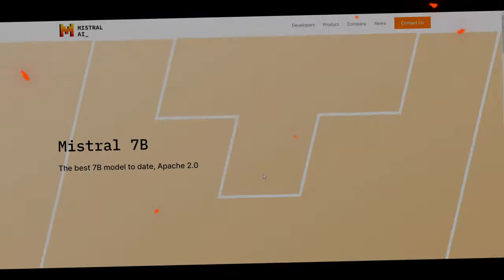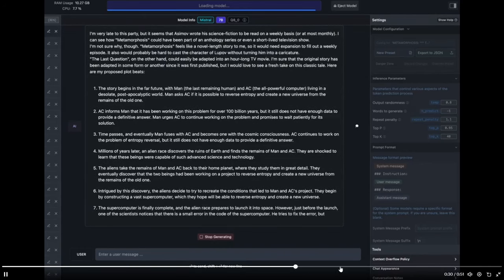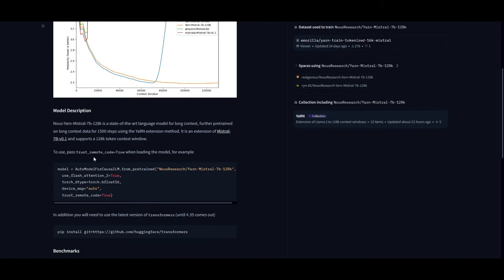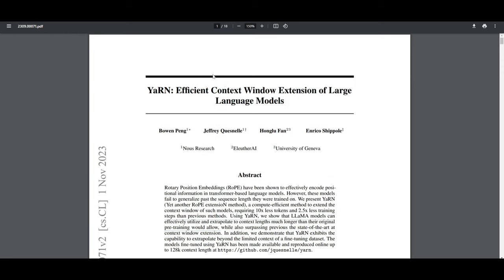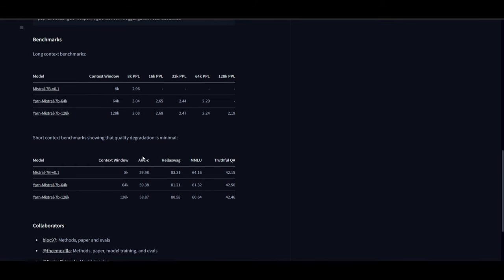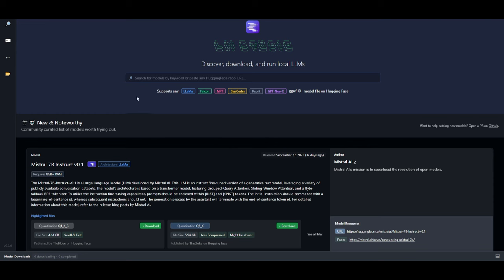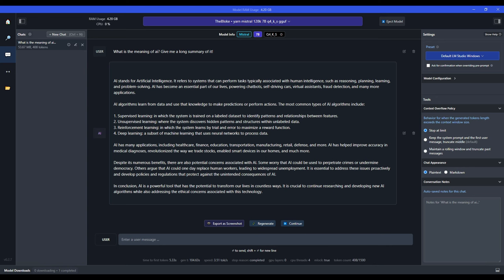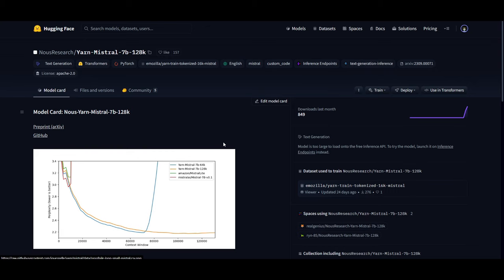YaRN Mistral-7B: Largest Context Window EVER?! 4x More Than GPT-4!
Welcome to a groundbreaking video that unveils the extraordinary capabilities of Mistral, a 7b local model with an impressive 128k context length. If you're into large language models or working with limited resources, this is a game-changer you don't want to miss!

In this video, we'll dive deep into the world of Mistral and explore how it's setting a new standard for Natural Language Processing (NLP). We'll discuss how Mistral, with its 128K context, combines Metamorphosis with The Last Question to craft a remarkable story, all while using just 10 GB of RAM. The possibilities are astounding, as even systems with 4GB of RAM can run this efficiently. This progress was unimaginable just a couple of months ago, making it a thrilling time for NLP enthusiasts.

Video Content:
- Discover how Mistral's 128k context length outperforms GPT-4, offering four times the contextual output.
- Learn how Mistral's unique capabilities can be a game-changer for a wide range of NLP tasks.
- Witness the power of the Nous-Yarn-Mistral-7b-128k language model, further pre-trained on long context data for 1500 steps using the YaRN extension method.
- Understand how Mistral extends its context window using YaRN, consuming 10 times fewer tokens and undergoing 2.5 times less training compared to previous methods.
- Explore how Mistral and other models, like Llama, can effectively utilize and extrapolate to context lengths far beyond their original pre-training limits, surpassing the state-of-the-art in context window extension.

This video provides a comprehensive overview of Mistral's remarkable advancements, making it a must-watch for anyone interested in NLP and large language models. If you found this video informative and exciting, don't forget to give it a thumbs up, subscribe to our channel for more cutting-edge insights, and share this video with your friends and colleagues who share your passion for NLP and language models.

Additional Tags and Keywords:
Mistral, NLP, 128k Context Length, Natural Language Processing, Language Models, GPT-4, Nous-Yarn-Mistral-7b-128k, YaRN Extension Method, Context Window Extension, Llama Model, Text Generation, RAM Efficiency, NLP Enthusiasts, Machine Learning.